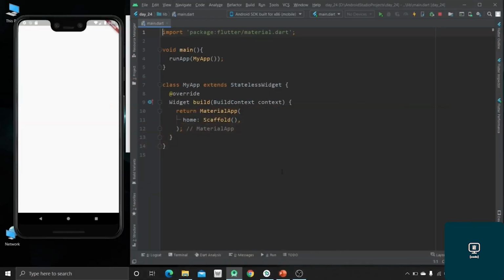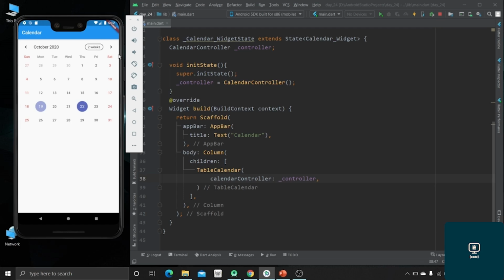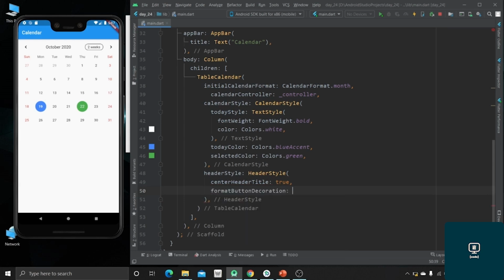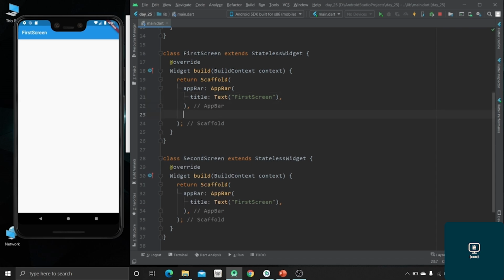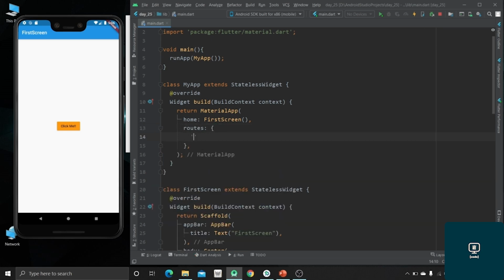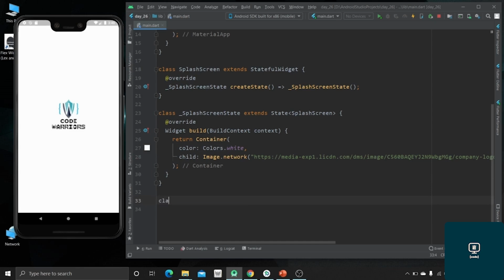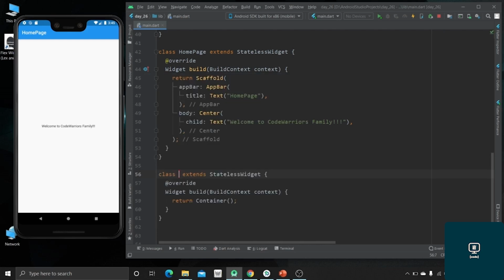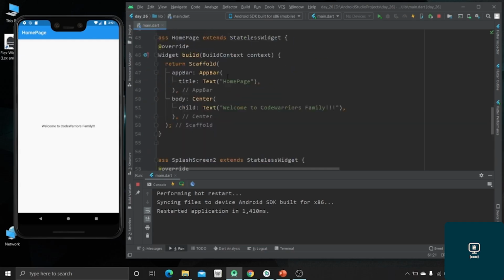Release an Android and iOS app with Flutter Episode 19